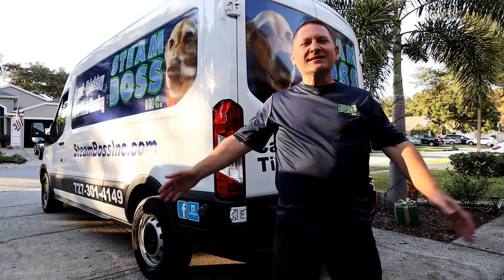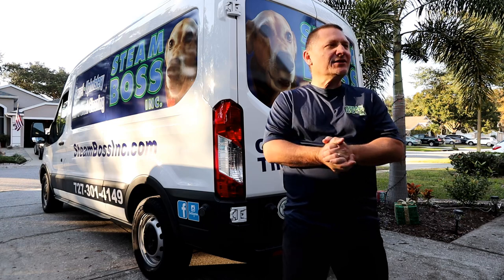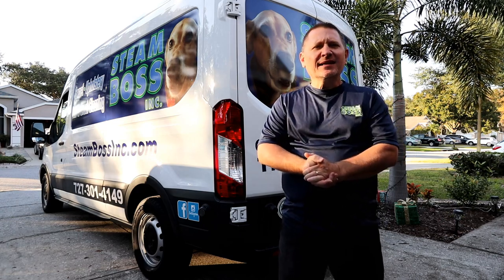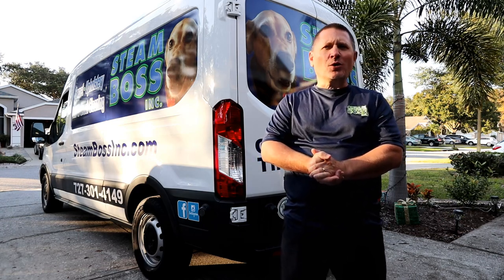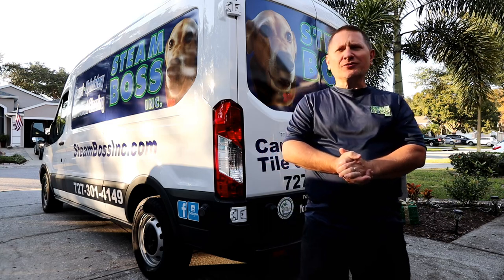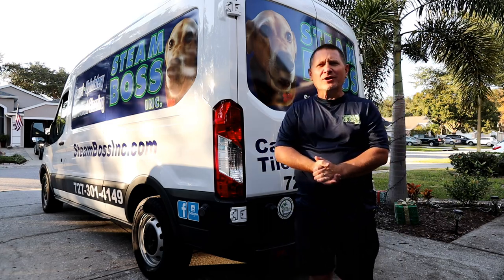Does carpet and upholstery protector/Scotchguard really work? Saigers Super Sealer put to the test!!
Yes it does...Applying protector to a freshly cleaned carpet beneficial in many ways.  A carpet protector helps the dirt from sticking to the fibers, making your day to day vacuuming more effective.  It also repels liquids.  So  if you have  spill, it will rest on top of the surface of the fibers making it easier to for you to soak  up.

Steam Boss Inc. is located in Palm Harbor FL.  But also services the towns of Tarpon Springs, East Lake, Dunedin and Oldsmar.

or on Facebook.

When your ready call the Boss!  Steam Boss!!